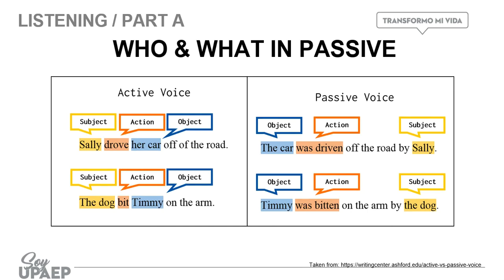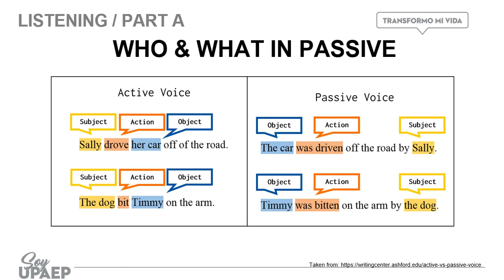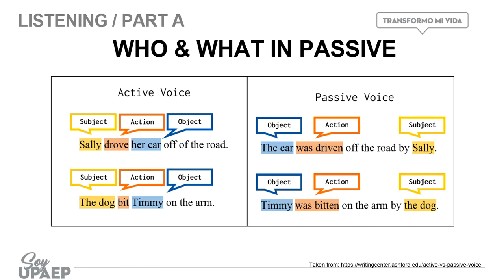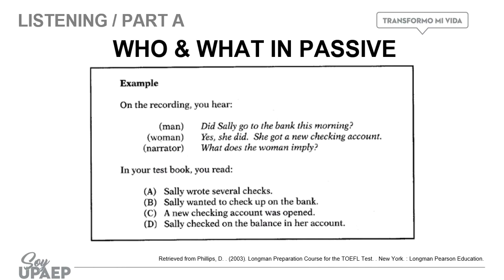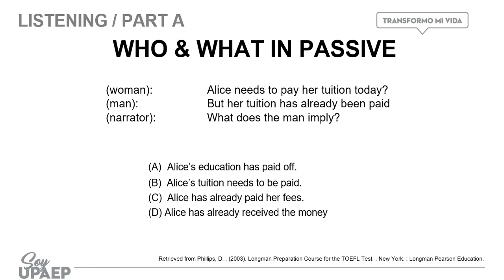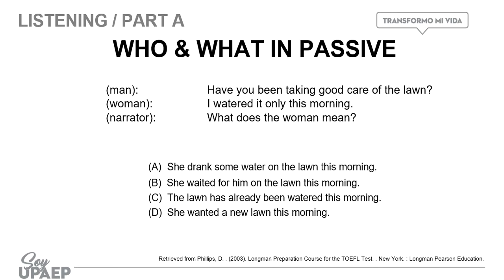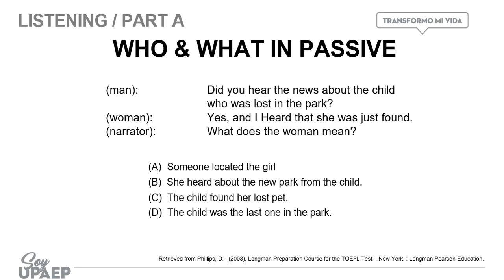Who & What in Passive